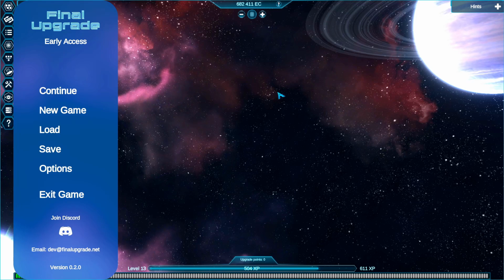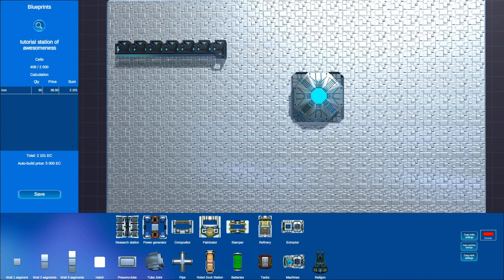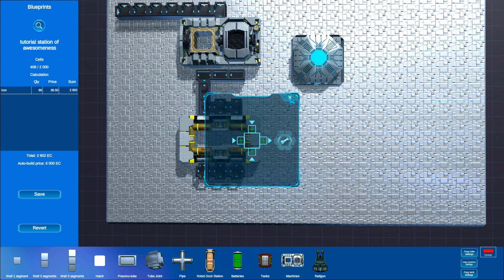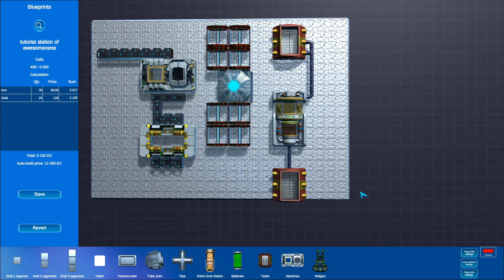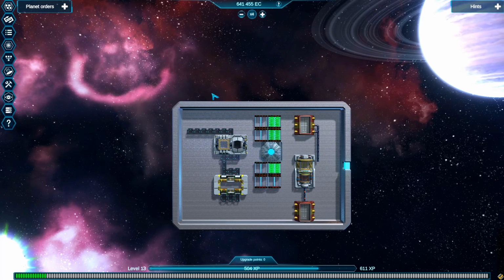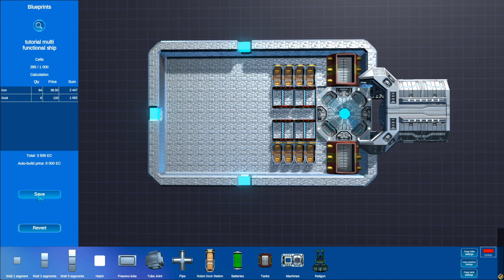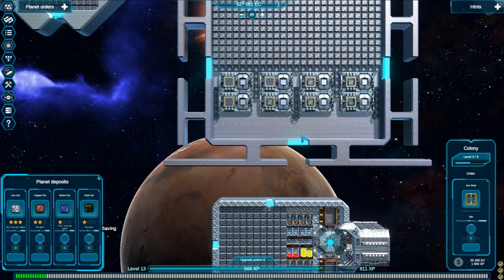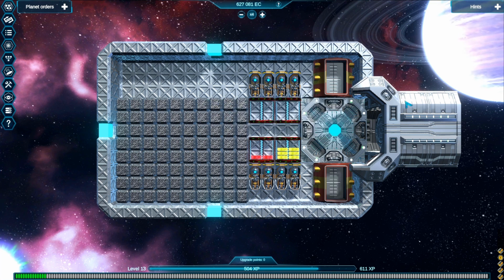Final Upgrade (EA) - "How To" Build Guide For Ships And Stations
Final Upgrade just released and although it's a great game, it can feel pretty overwhelming at first. One of the best aspects of the game is it's blueprint build system. So hopefully after watching this video you'll feel comfortable enough to start building your own creations instead of relying on premade solutions.

Title: Final Upgrade
Developer: Ivan Pestrikov

Description: "After the loss of countless lives, humanity has accepted the fact that space is not for organic beings.
You play as an Artificially Intelligent (AI) Supercomputer, designed to operate machines in space.
Your task will be to establish colonies on distant planets and supply them with an infinite flow of resources.

Starting from scratch, you must build a huge network of production stations, transport ships, mining vessels and battleships; improve technology and fight other mechanical factions for the control of territory.
Key features:
Scale: 100 active locations (updated in real time). Up to 100 space stations producing, storing goods and weaponry; guarding trade routes, researching new technologies. Up to 600 spaceships mining, transporting goods and waging space battles.

Procedural geometry: you can create ships and stations of all forms and shapes. First prototype your design in the blueprint editor, then build dozens-to-hundreds later. Various building materials have different resiliences to different damage types. A viable strategy is to build ships with certain materials to face certain enemies. A damaged ship or station can be repaired; it can also be captured in battle and dismantled for basic materials.

Total resource visualization: all resources are presented in a 3D environment (items, weapons, liquids, energy). No hidden inventories.

Automation: create mining route to supply your stations with raw resources. Build complex production chains using various machines; connect them via pneumatic and liquid tubes. Link your stations and colonies with trade routes." -store page